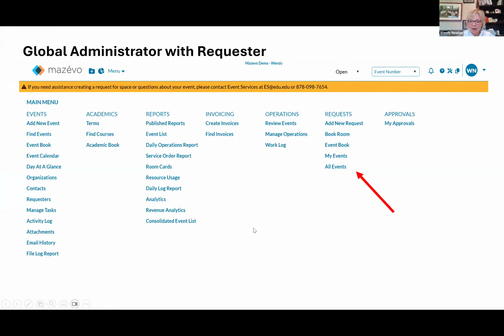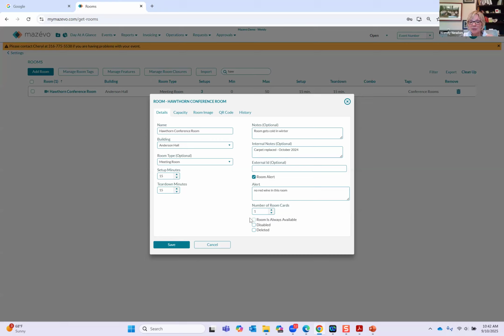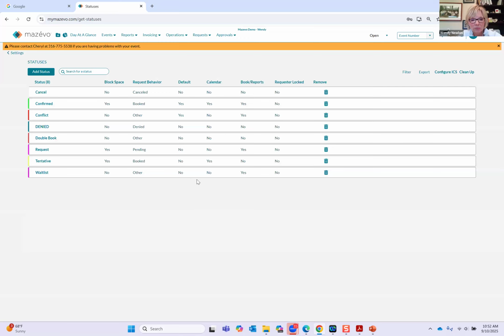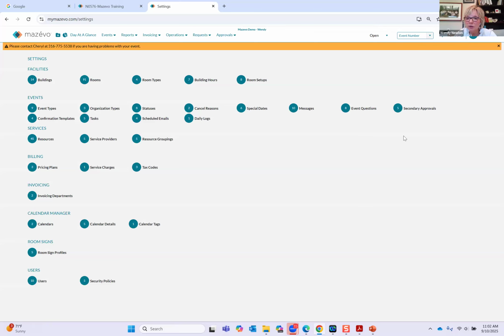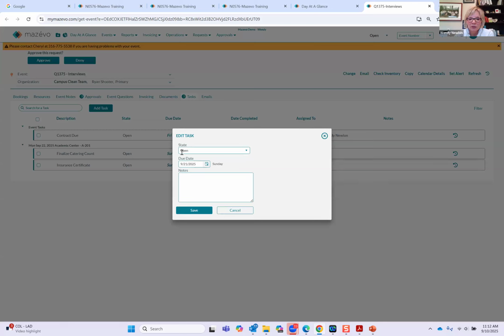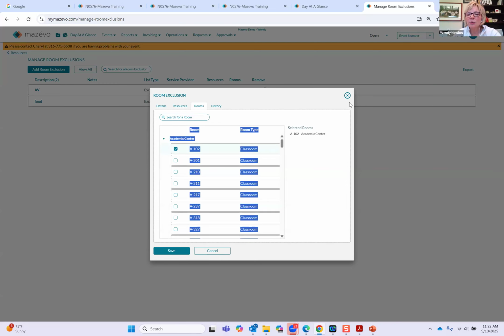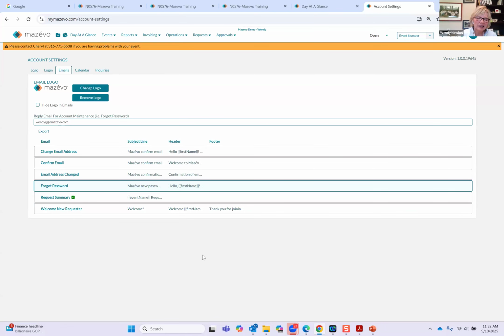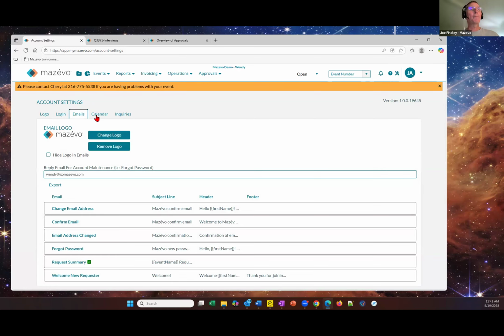Mazevo Global Administrator Training Class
Are you new to the role of Mazévo Global Administrator—or looking for a refresher on the basics? This training session is the perfect starting point for Mazévo admins who want to feel more confident managing their system.

What you’ll gain by watching:

    A clear understanding of core admin functions
    Practical tips to avoid common setup issues
    Increased confidence in making changes to your system

This training is designed for Global Admins at organizations that have already implemented Mazévo. We’ll focus on essential tools and settings that apply to every system—no organization-specific configurations, just what every admin should know.

What we’ll cover:

    Key user roles and permissions
    System settings (event types, organizations, resources, templates, etc.)
    Admin tools like security logs, building closures, and account preferences
    Overview of advanced features like approvals, course import, and the public calendar
    Ongoing learning resources (Knowledge Base, webinars, support)

Whether you're brand new or need a quick refresher, this is an excellent opportunity to sharpen your skills and make the most of your Mazévo system.